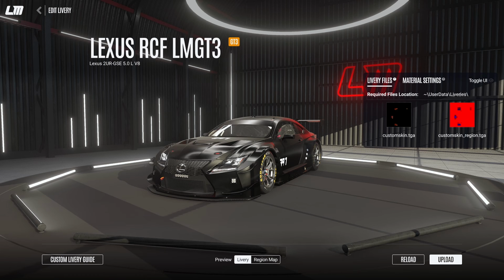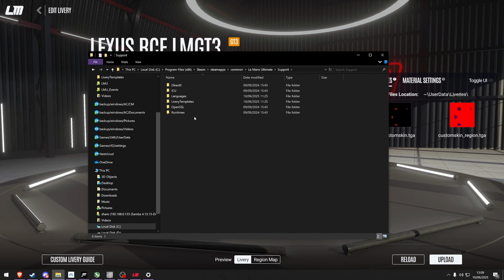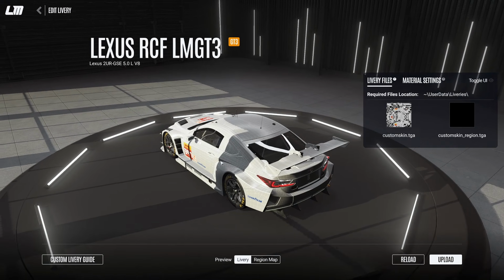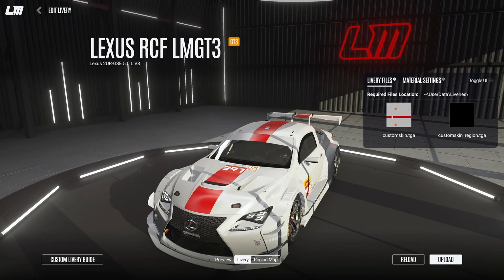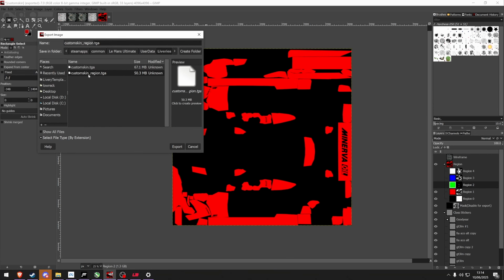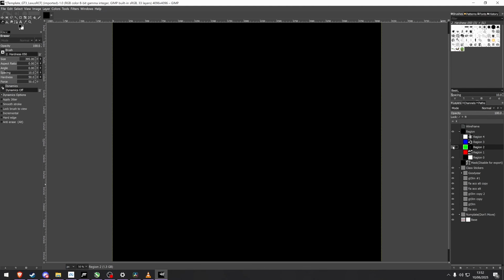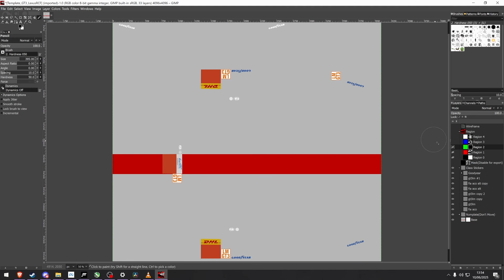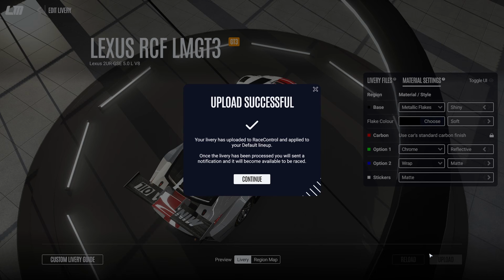Le Mans Ultimate - Liveries HowTo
A quick How to create liveries in LMU guide

My setup:
AMD Ryzen 7 7800x3D
64GB DDR4-3200

Fanatec ClubSport Hub V2
Fanatec ClubSport R300 V2 Steering Wheel
VRS DirectForcePro Pedals
SHH Shifter
Trak Racer TR80 Lite
VW Car Seat :)

Watch:    • Different Heaven & EH!DE - My Heart |...